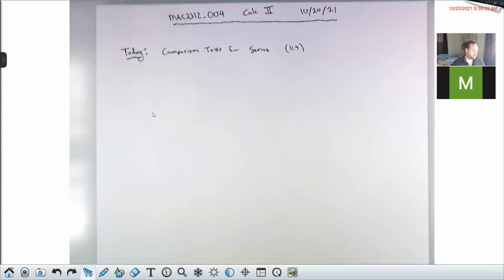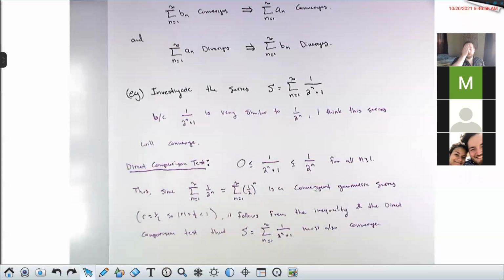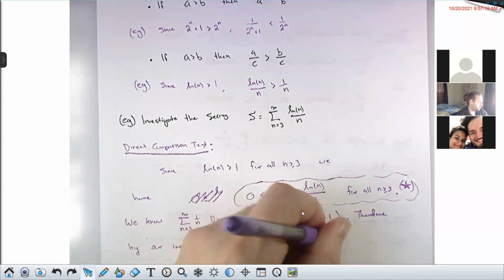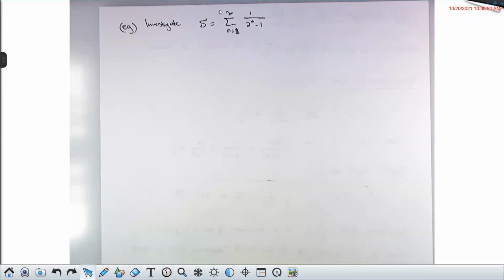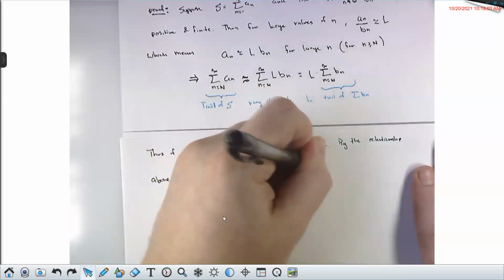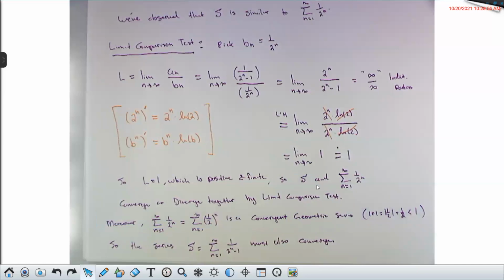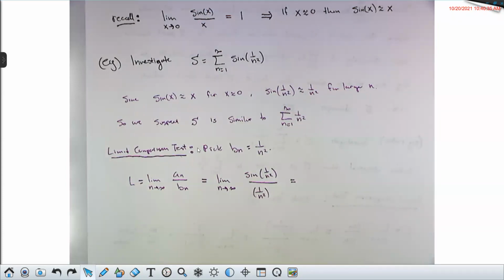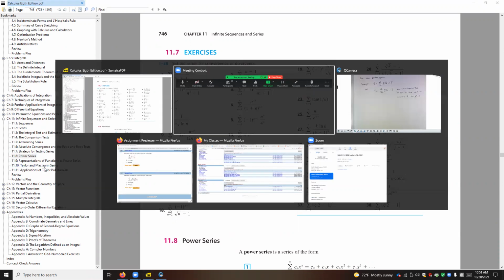MAC2312.004 Lecture 10.20.21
Section 11.4 on The Comparison Tests